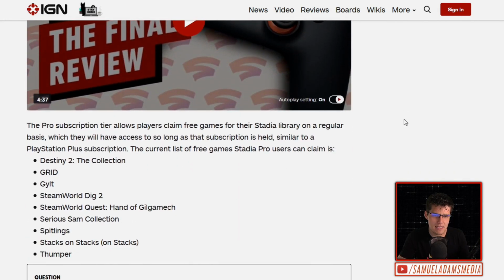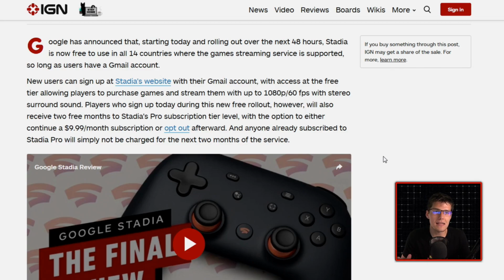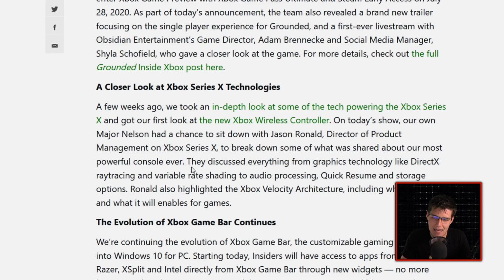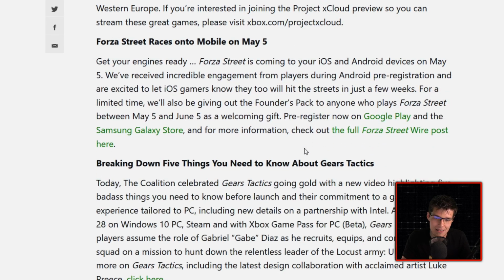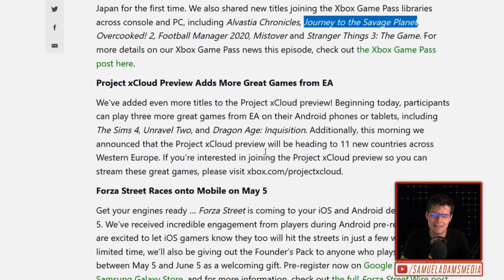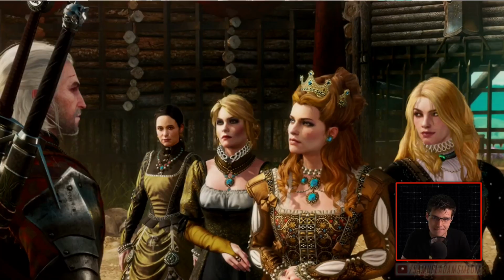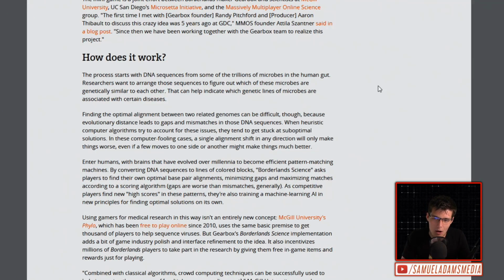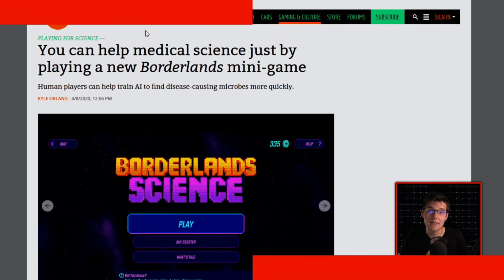Google Stadia is Now Free, Including 2 Months of Stadia Pro | The Jampack Report 4.8.20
Google has launched its free tier of Google Stadia, its cloud-based gaming service. On top of that, Google is also providing 2 months of Stadia Pro to all players, including existing Pro subscribers.

Here are today's stories:
- Google Stadia Free Starting Today, Pro Subscription Free for Two Months

- The Witcher 3 sold nearly as well in 2019 as it did in its launch year

- You can help medical science just by playing a new Borderlands mini-game